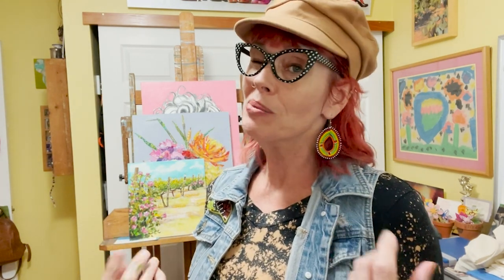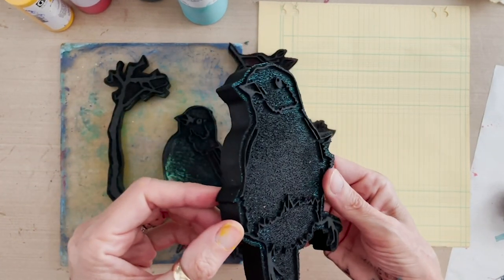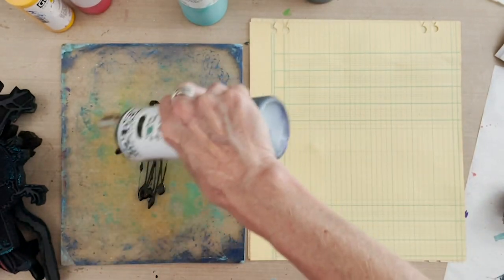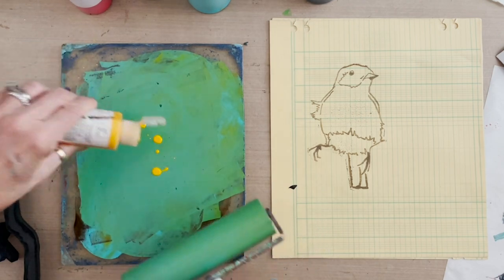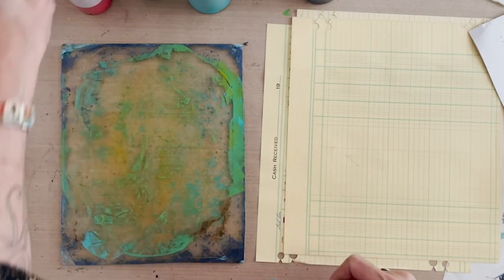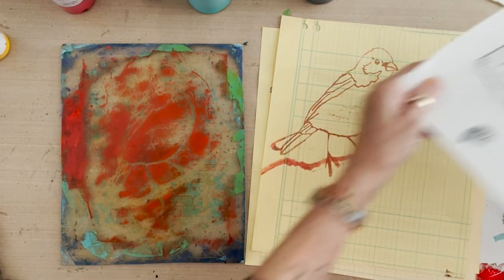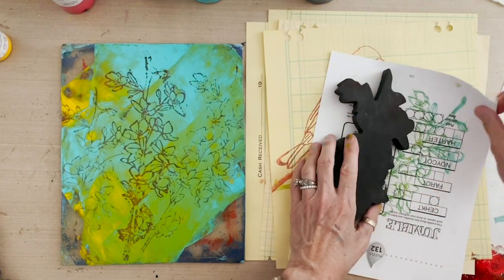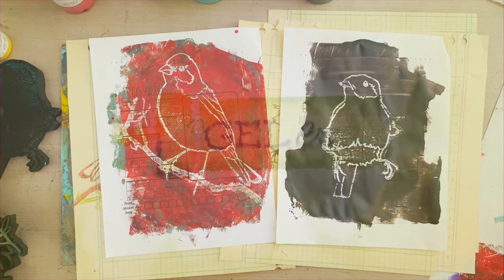Stamps on your Gel Plate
​@ElizabethStHilaireshows you how to use your Gel Press Plate to apply paint to foam stamps evenly and creatively. Watch her not only print a positive image from stamps but also how to pull a negative image from the plate after the stamps are pressed into the paint!